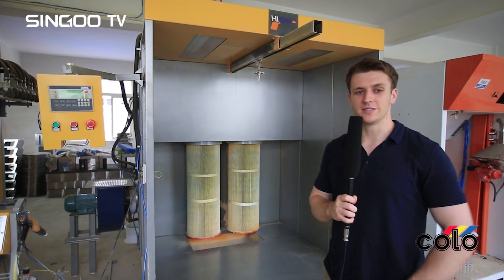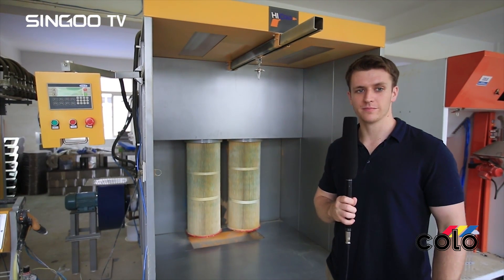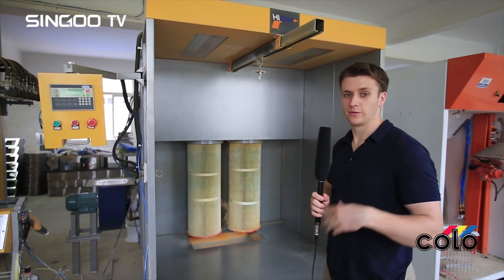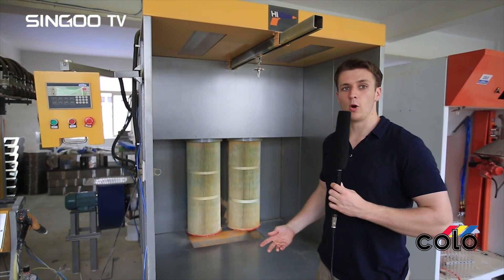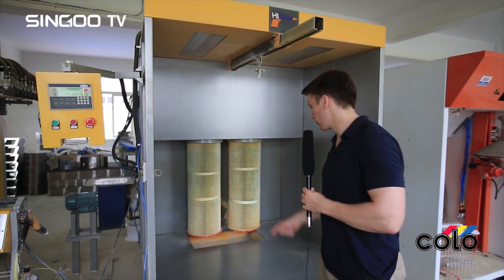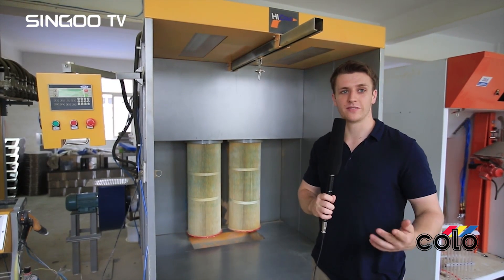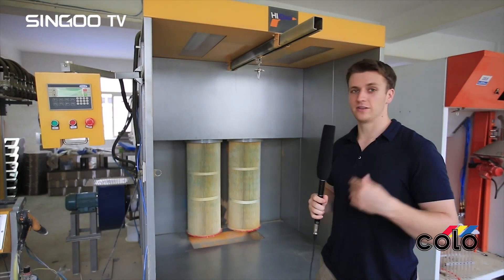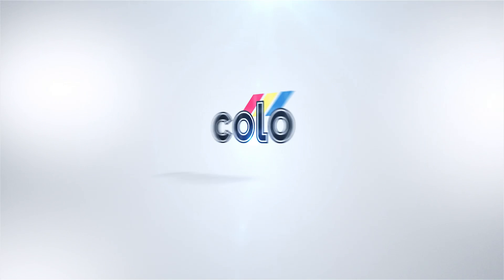14 COLO S 1517 Powder Spray Booth